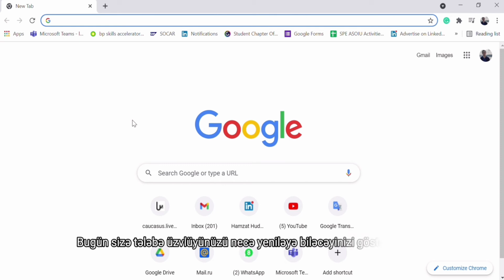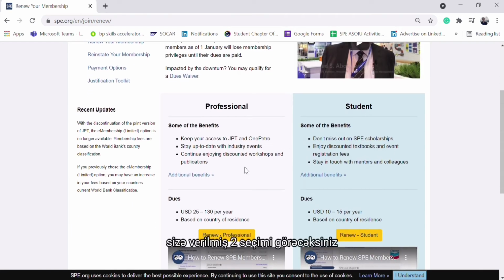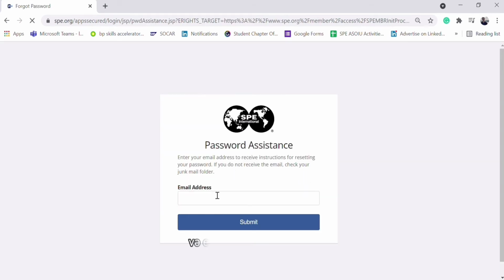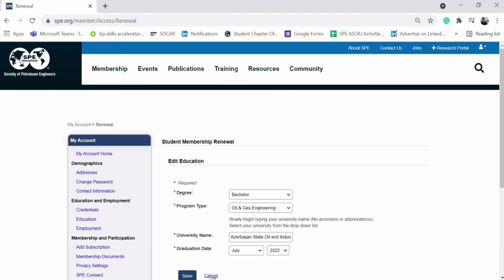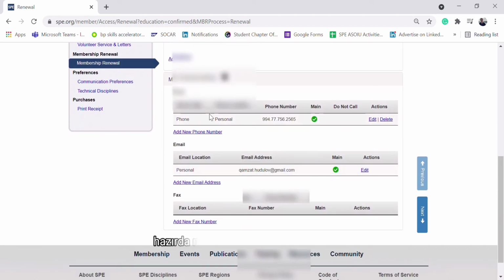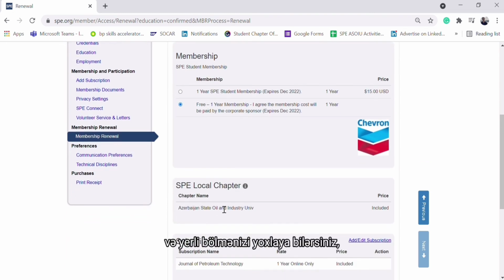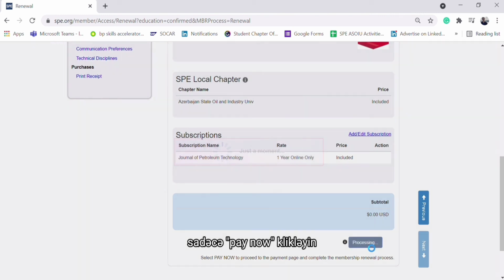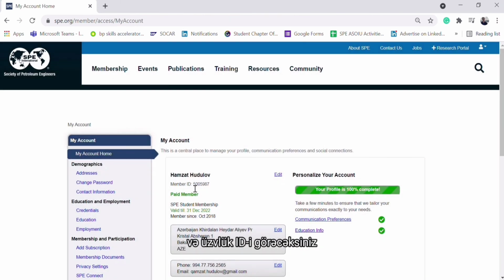SPE | HOW TO RENEW STUDENT MEMBERSHIP FOR FREE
Dear community, we are pleased to announce the opening of our YouTube channel with a lot of useful information and recordings from events.

In newly uploaded video, you can learn to renew your SPE student membership for FREE!